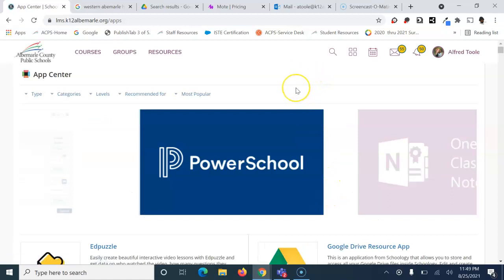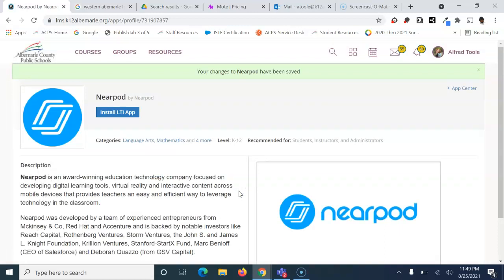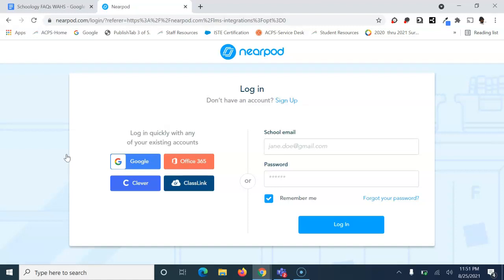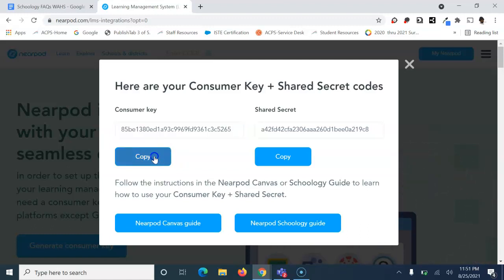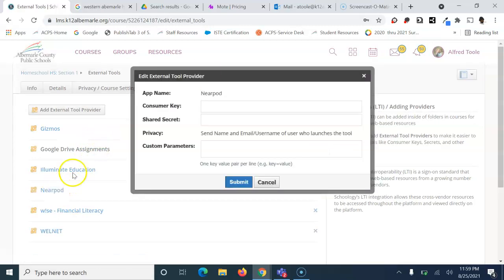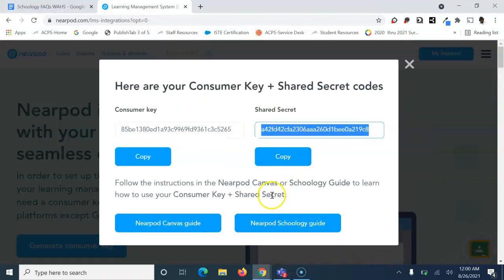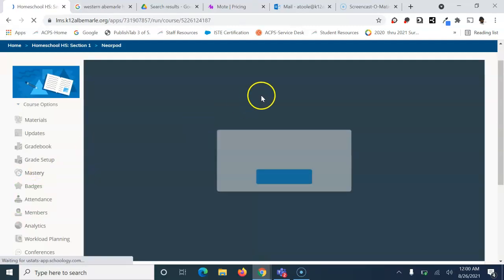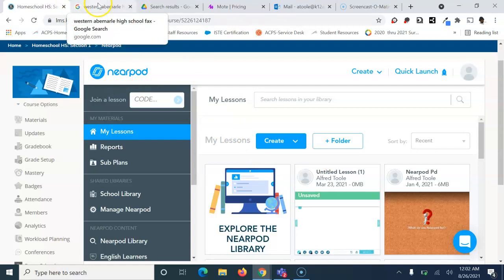How to add Nearpod to Schoology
This video shares the steps on how to add Nearpod to Schoology